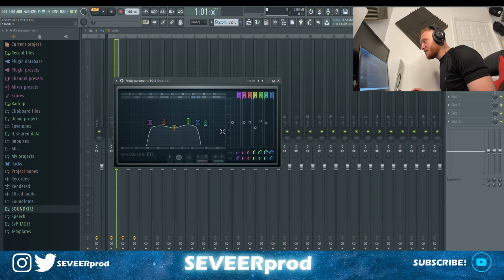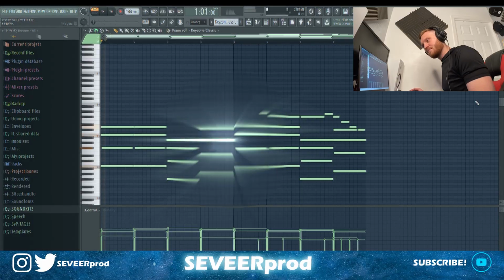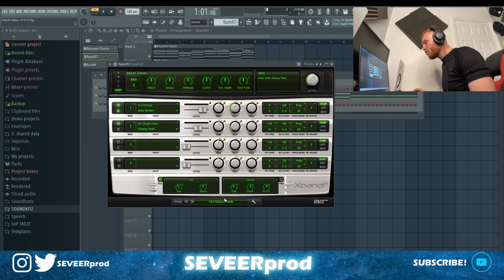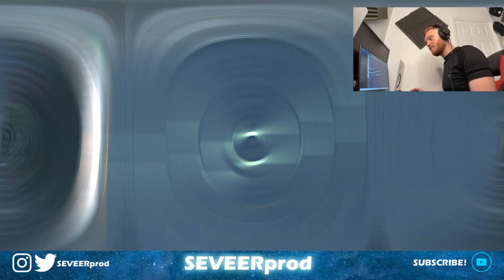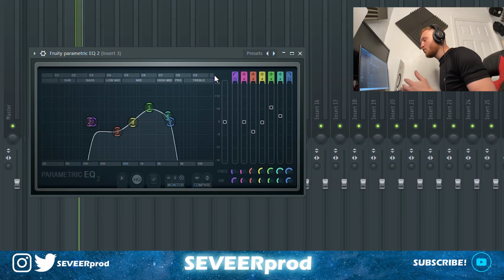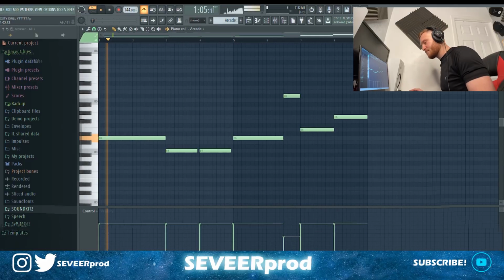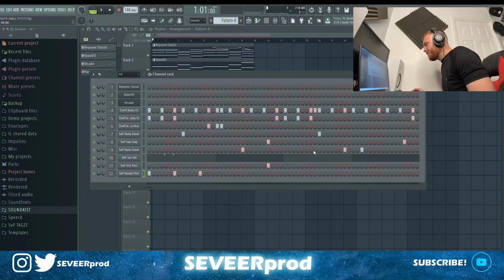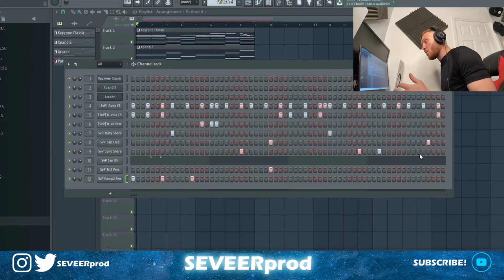IF POST MALONE SANG ON UK DRILL... | FL STUDIO TUTORIAL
What's good boys! In todays video ill be showing you guys how to make melodic drill beats for artists like Post Malone! it just goes to show you don't need crazy sounding melodies or context samples to make hard beats🥶 If you guys enjoy the video feel free to help out the channel and subscribe to never miss more producer content like this and more! Appriciate you all, GANGGGG!

- Post Malone tutorial
- drill tutorial
- UK drill tutorial
- How to hard hitting beats
- Making a fire drill beat in fl studio
- How to make a fire drill beat in fl studio
- Post Malone tutorial
- Melodic drill tutorial
- How to make melodic beats
- How to make beats for Post Malone
- 2022 Post Malone tutorial
- How to make placement style beats
- How to get placements
- Post Malone type beat
- UK drill type beat